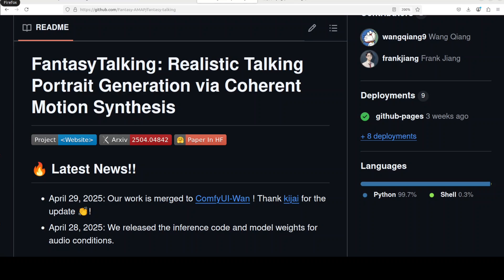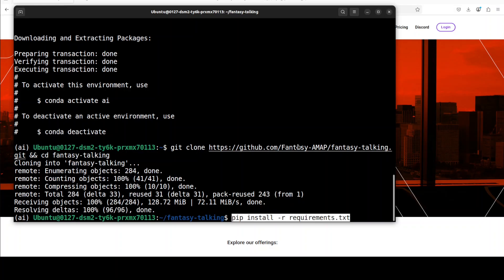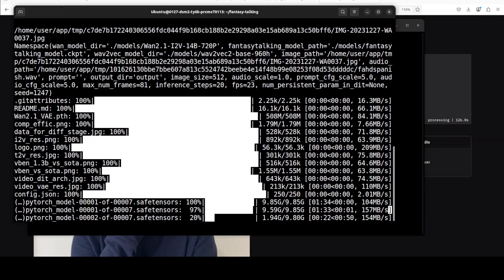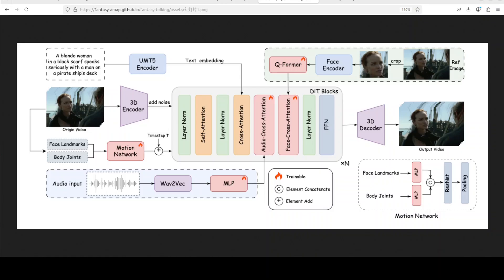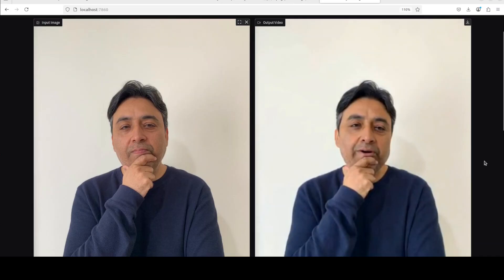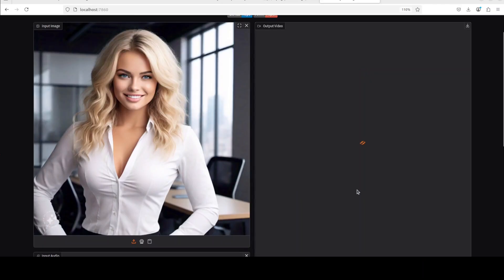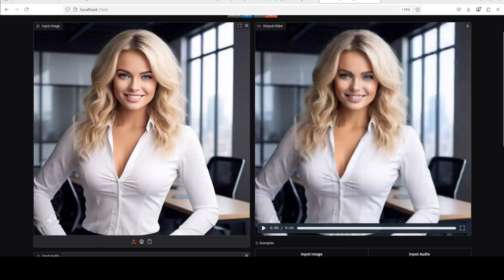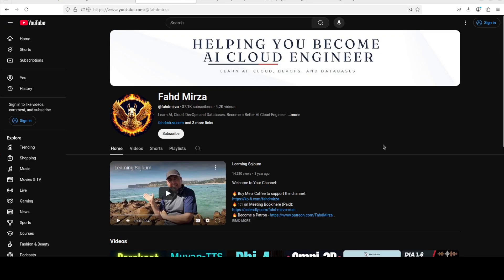FantasyTalking - Realistic Talking Avatars from Image and Audio - Install Locally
This video locally installs FantasyTalking which is a realistic portrait generation with your own image and audio.